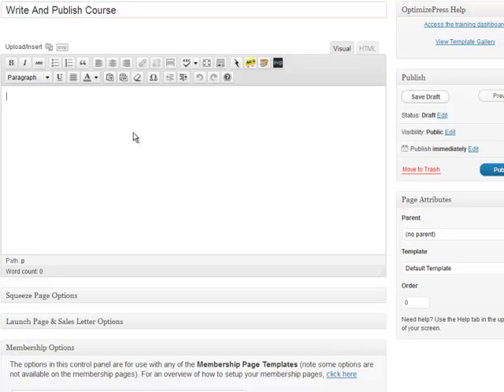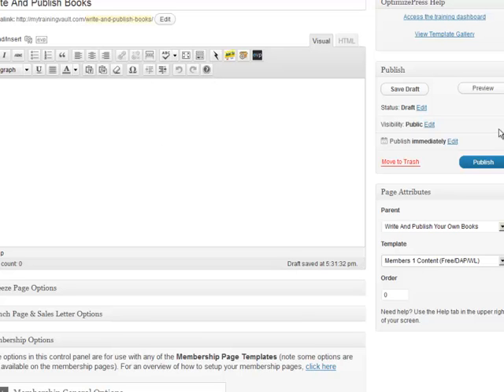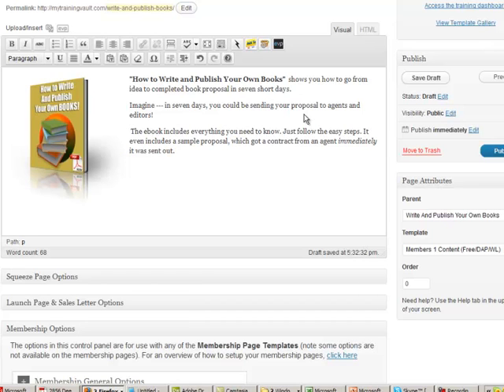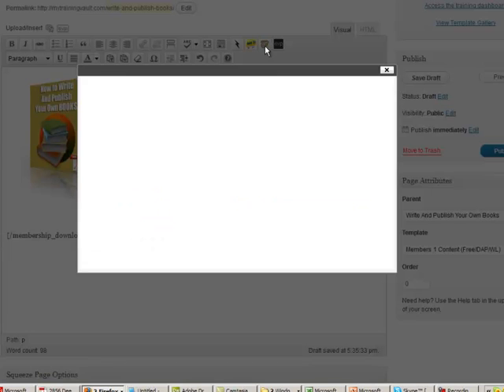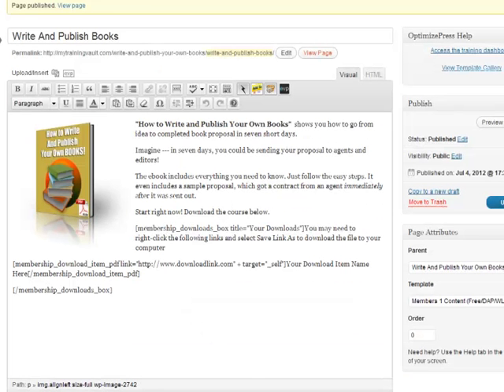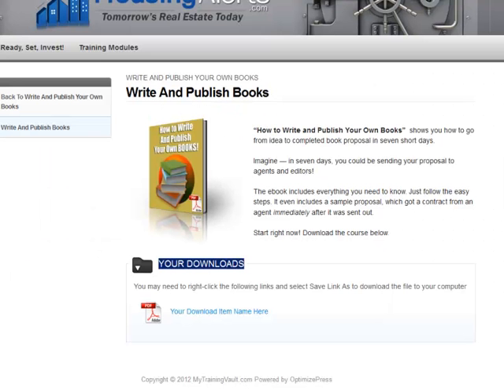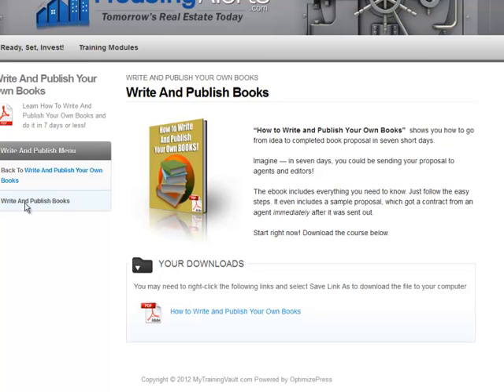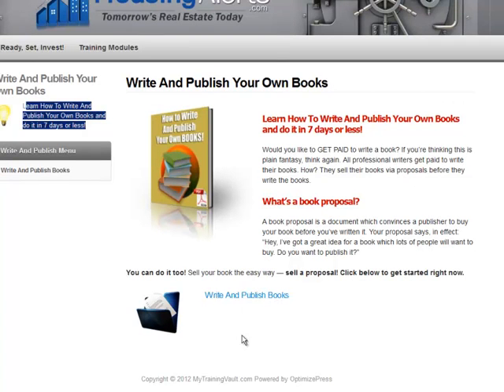PL Product Video 3